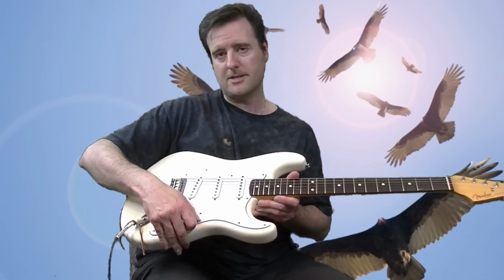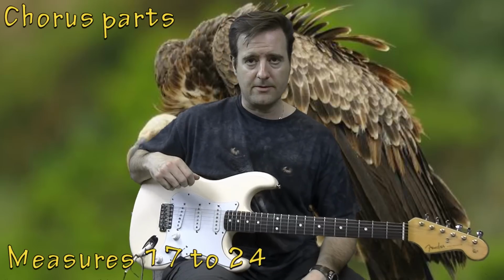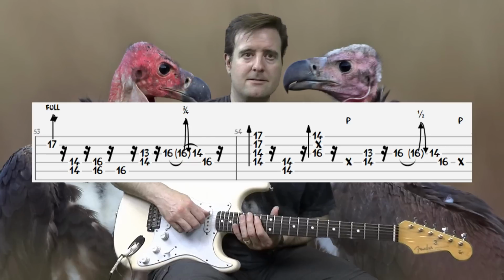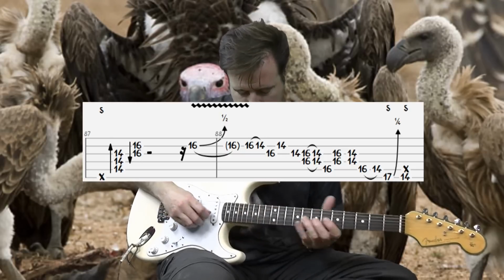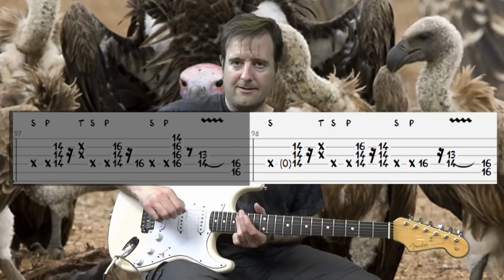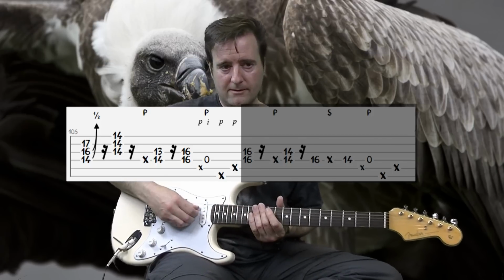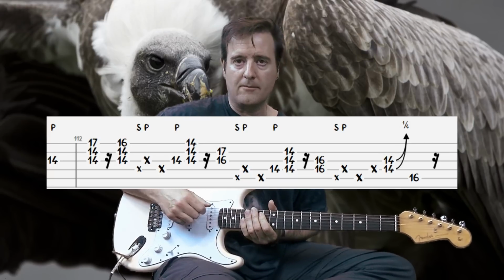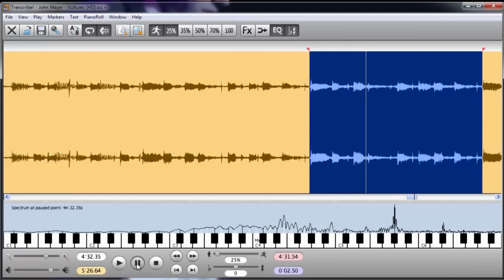Vultures (live from WTLI ) by John Mayer - Guitar Lesson with TAB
00:00:00 Introduction
00:00:37 TAB symbols review
00:01:43 Intro
00:08:22 verse
00:10:58 Chorus
00:13:29 Solo1
00:16:48 Solo2
00:30:26 Solo3
00:51:01 Outro
01:11:29 Performance Video behind the scenes
01:13:46 Outro waveform slowmo deep dive

This guitar tutorial goes over the live version of John Mayer's Vultures track from the "Where the light is" concert DVD. It features onscreen TAB. A performance video of me going through the song can be found on my channel. I spent a month transcribing the song and proofing the final result and getting it up to performance speed before making the video. Enjoy!